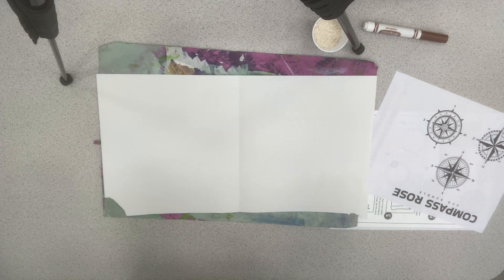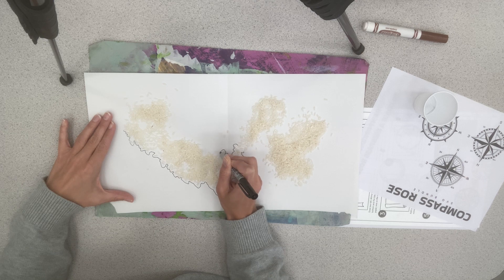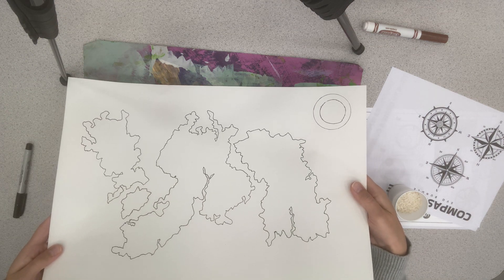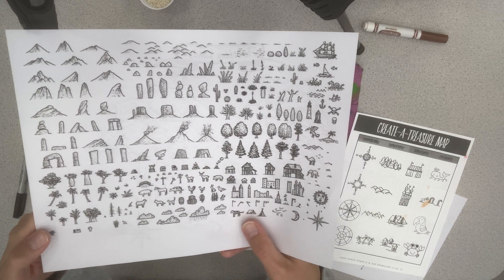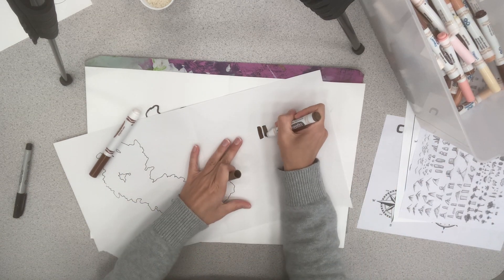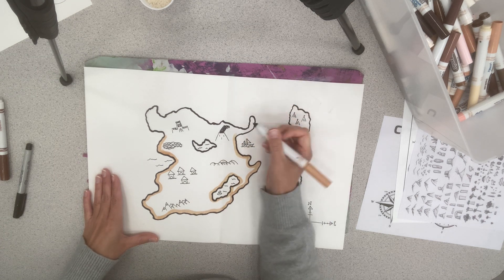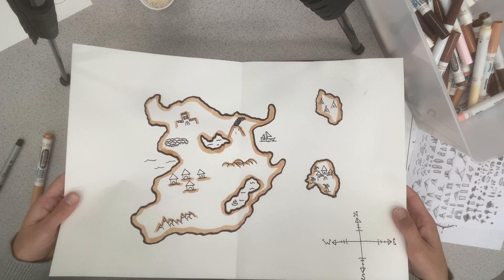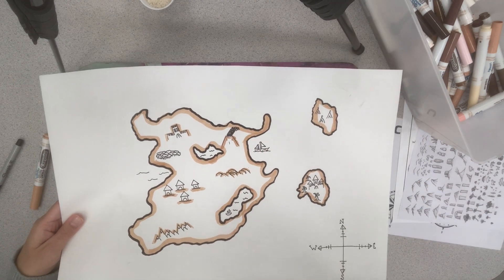Fantasy Rice Map lesson